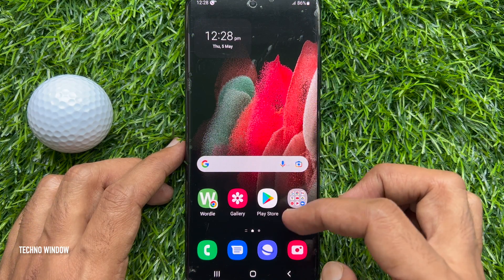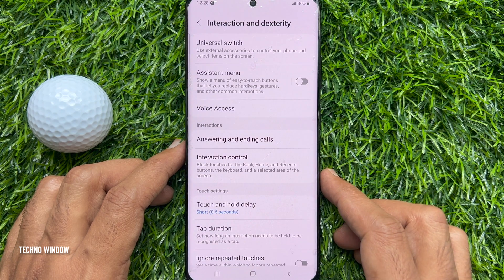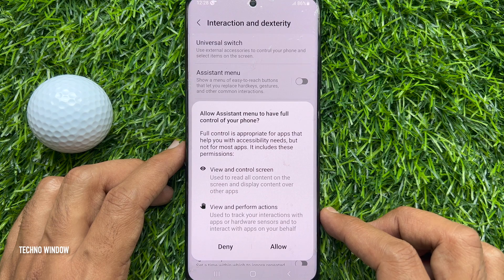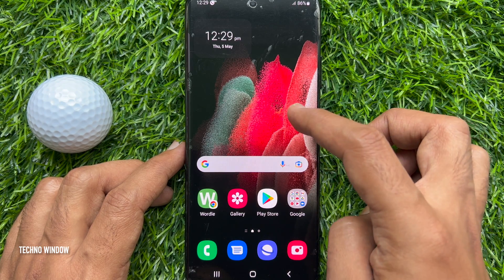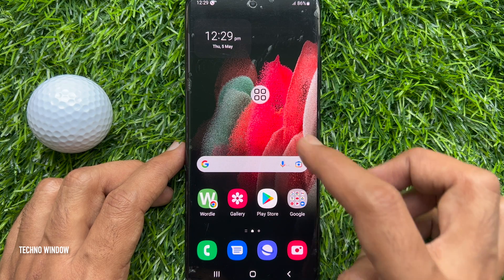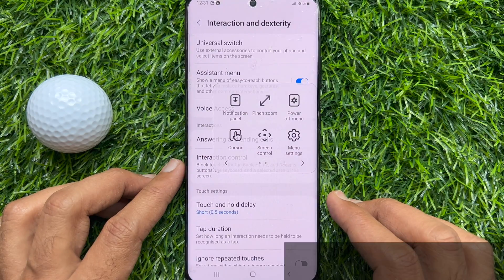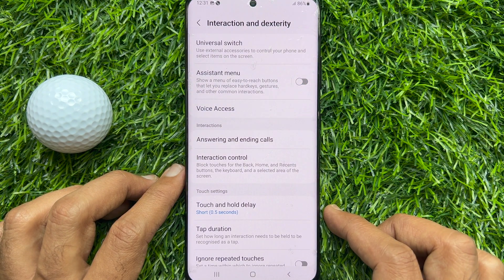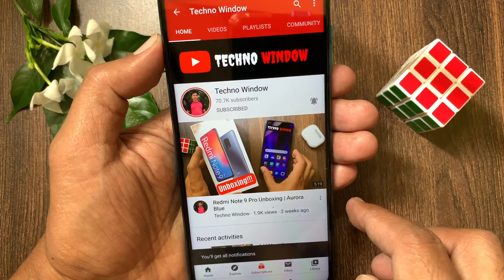How to Enable Assistant Menu in Samsung Galaxy S21 Ultra 5G – Assistant Menu Samsung